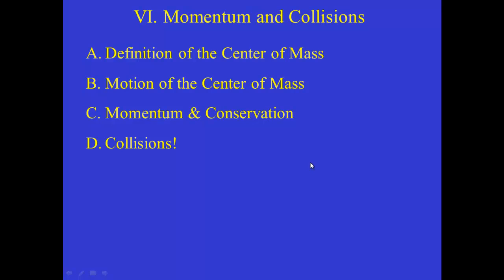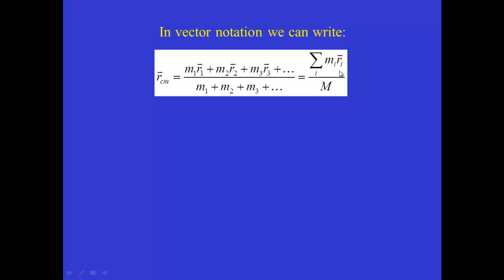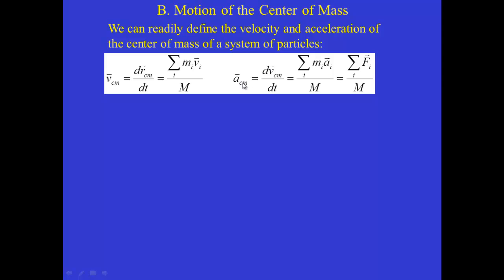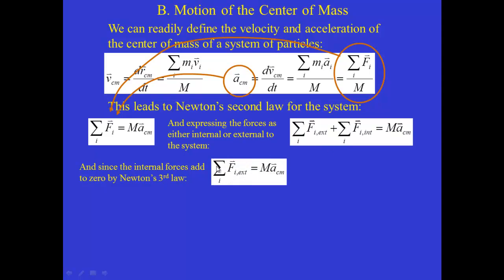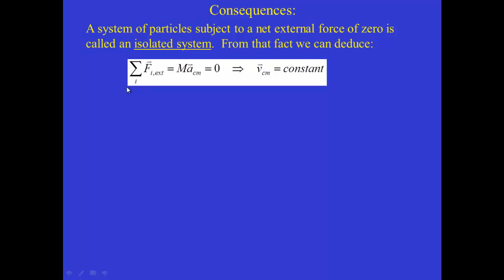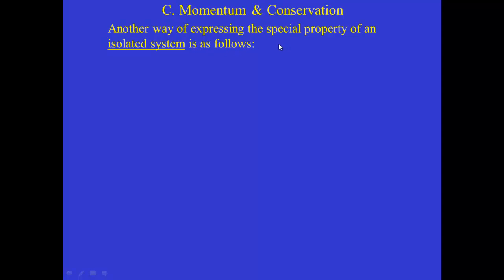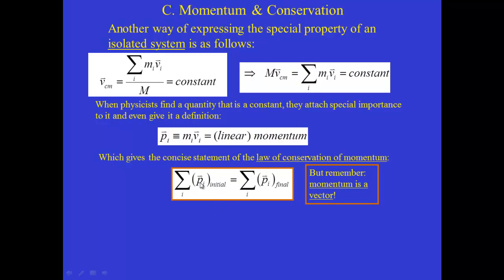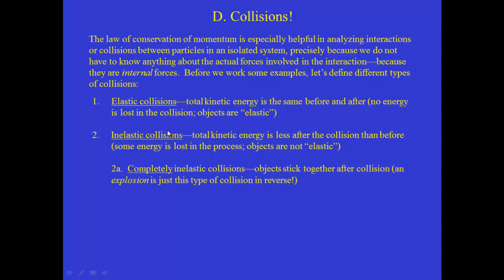ch9 a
An introduction to the center of mass of a system of particles, momentum, the conservation of momentum of an isolated system, and types of collisions.